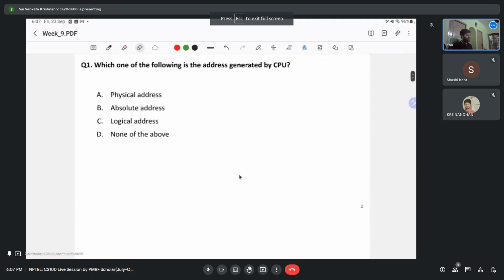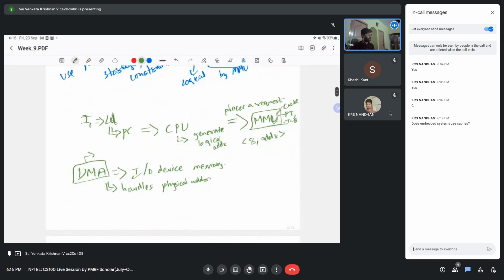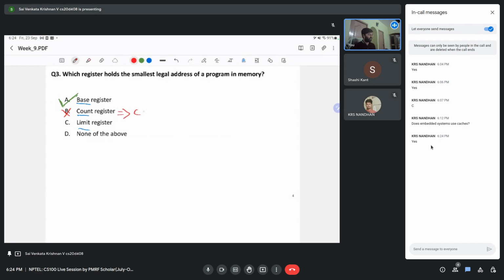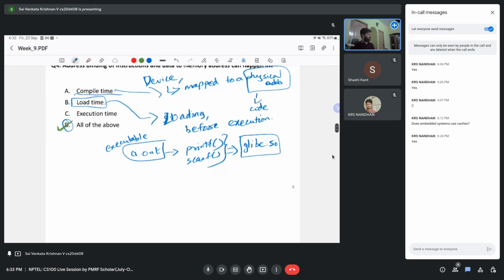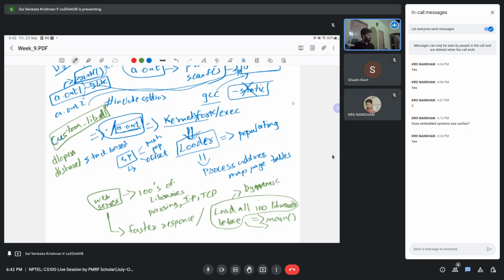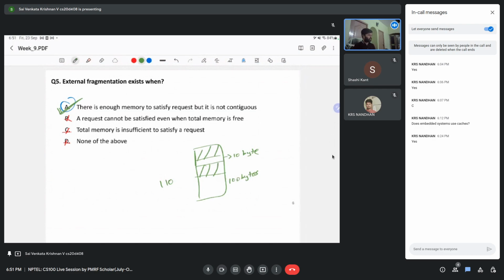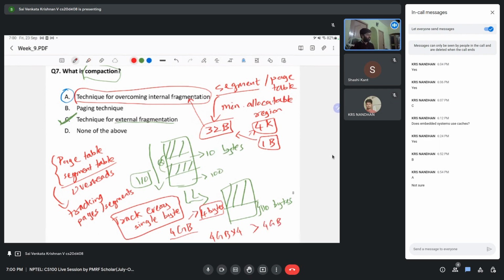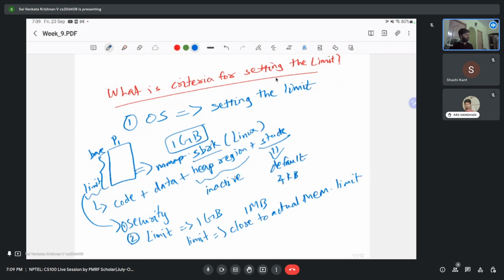Week 9 live session | NPTEL | CS100 | Operating System Fundamentals